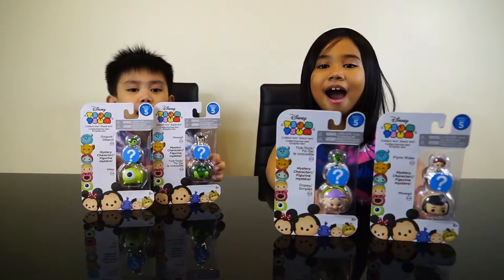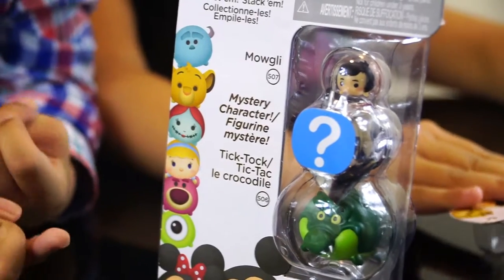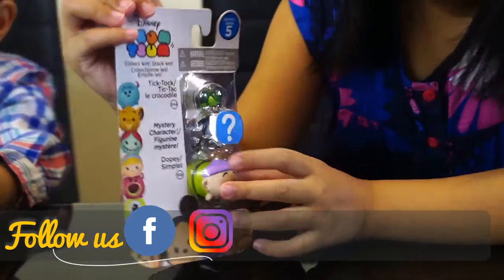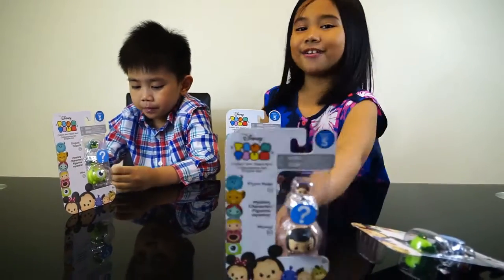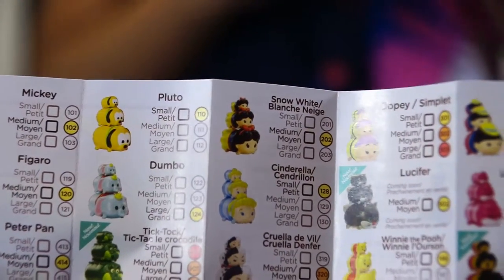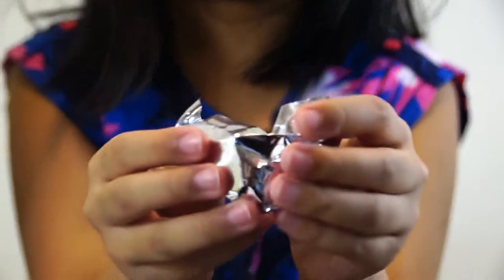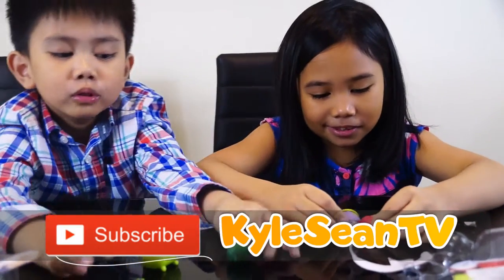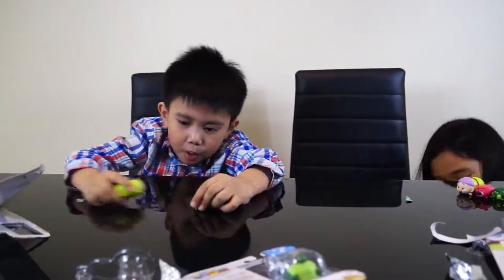Unboxing Tsum Tsum Disney Toy Collection | KyleSeanTV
Looking for toys for your collection or for your gift this coming this coming Christmas?

We have the following toys collection and more..

Do you want to Watch our playtime at PlayGround here in Halifax?

1.

2.) Kyle and Sean at Lincoln Cross Playground

3.) Weekend Bonding with Kyle and Sean at Downtown Halifax